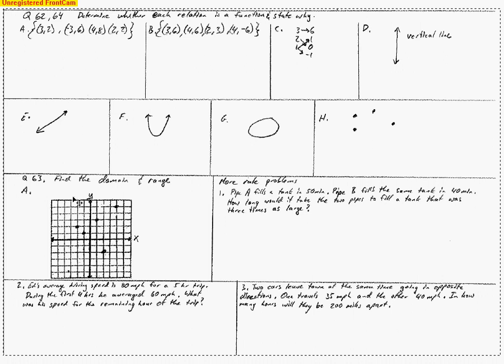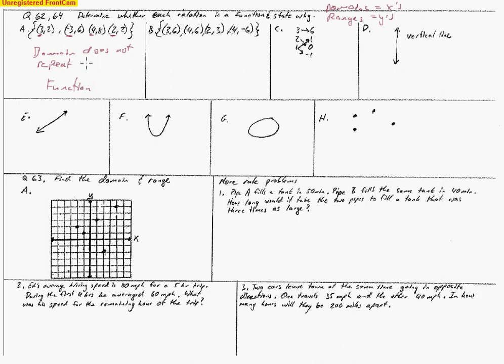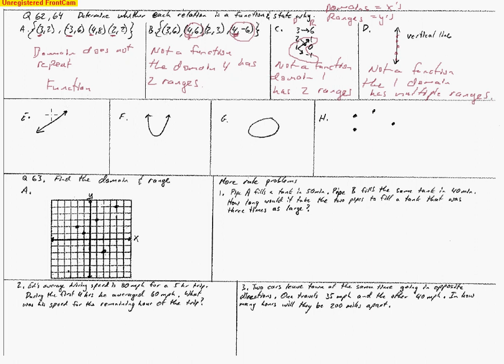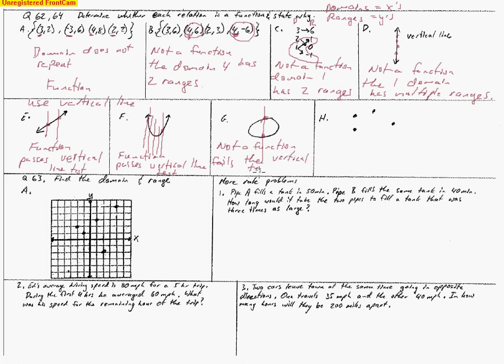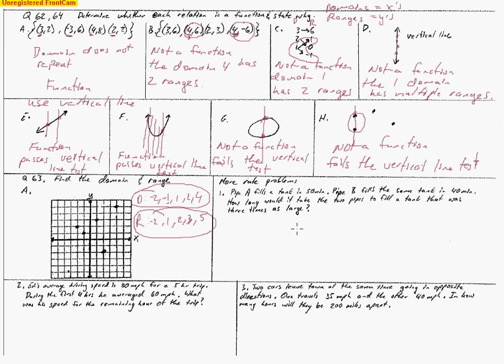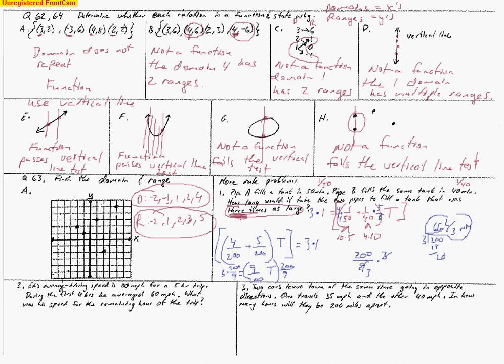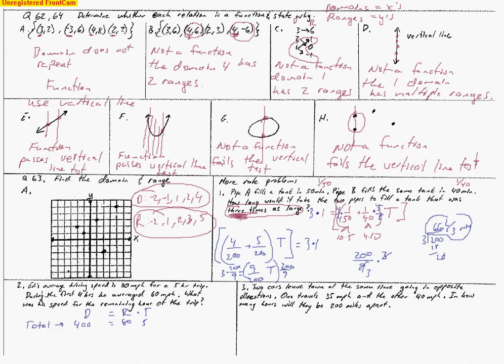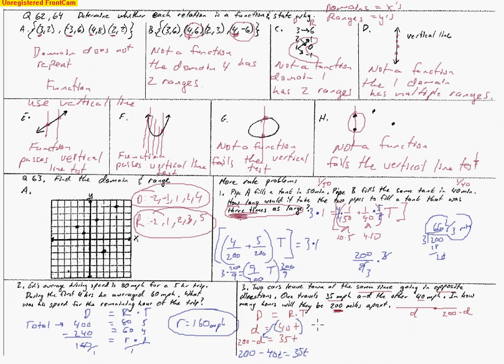Solutions for benchmark 3 study guide questions 62-64